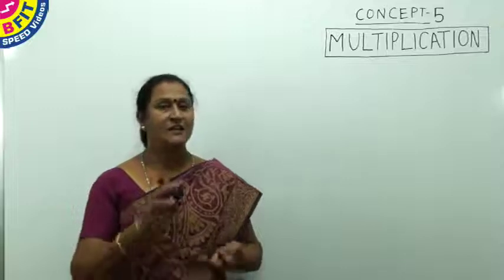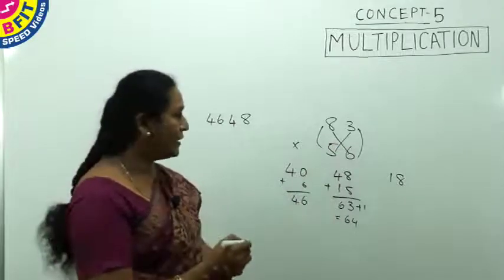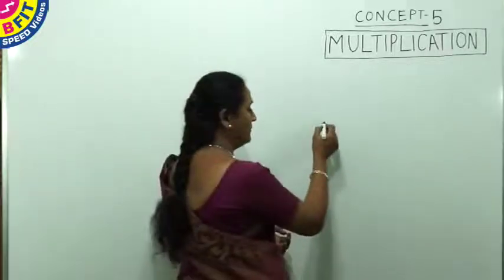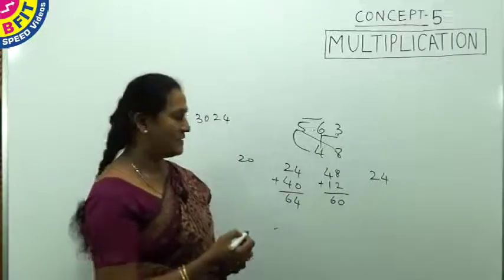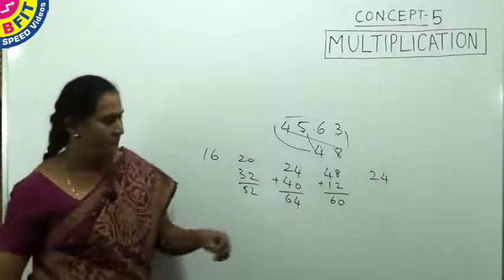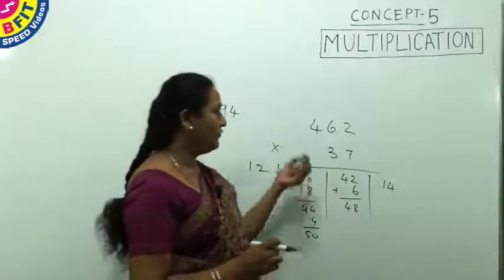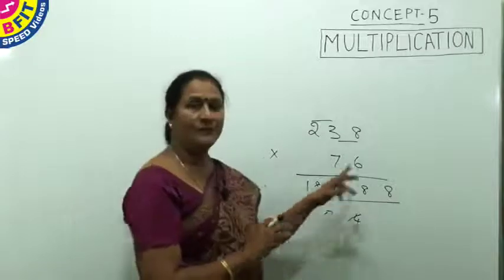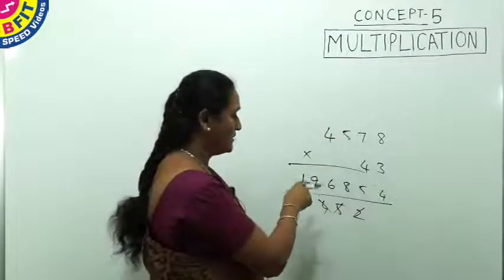1 Lesson 11c speed Mathematics product Example 1 1